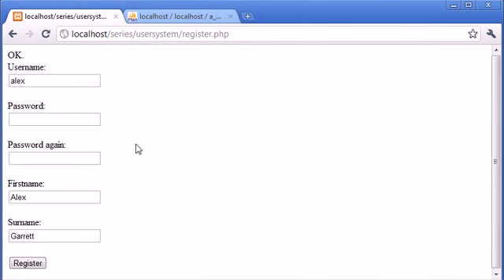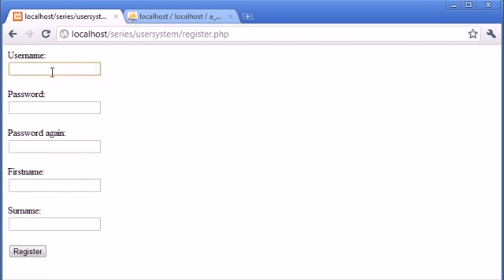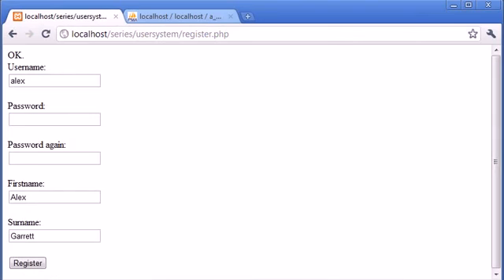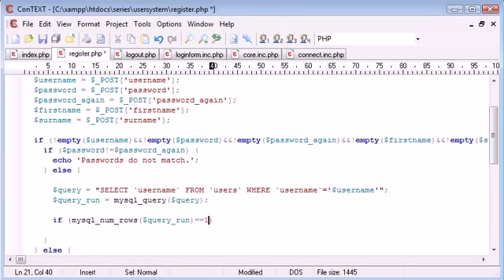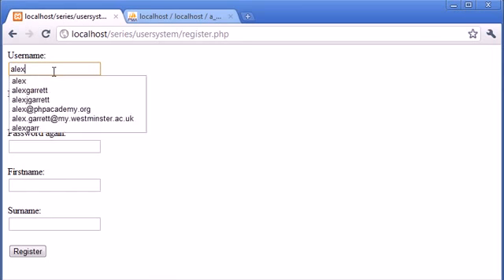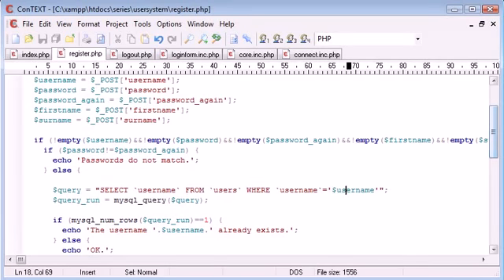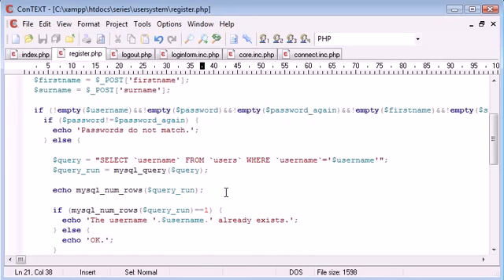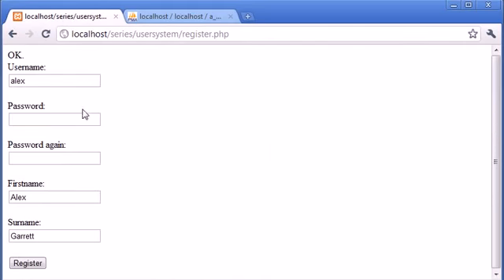Beginner PHP Tutorial 146 Registration Form Part 3 flv